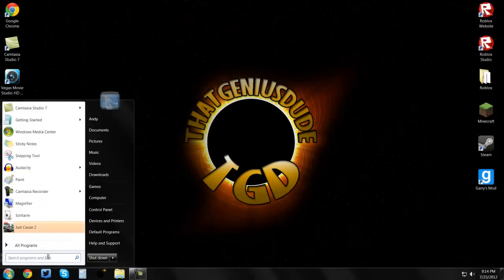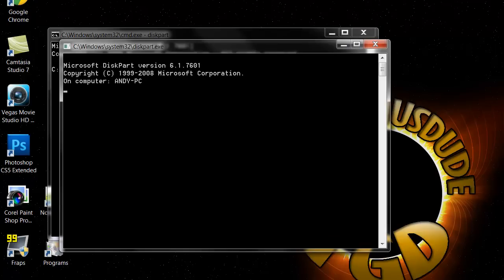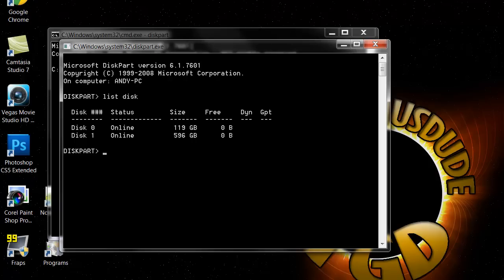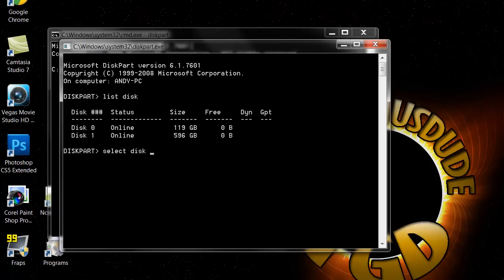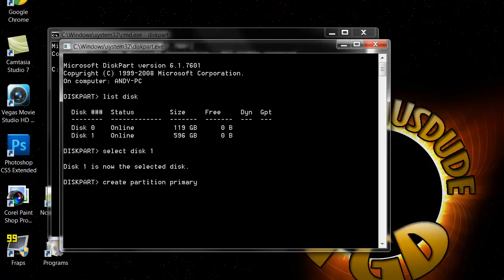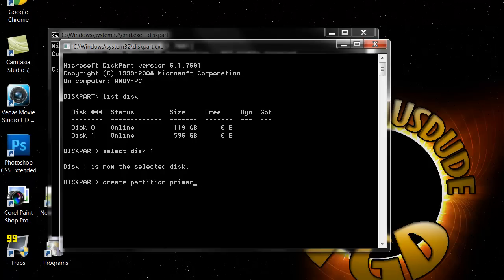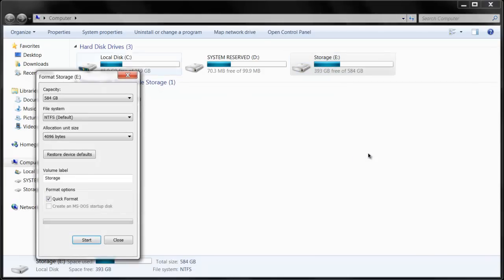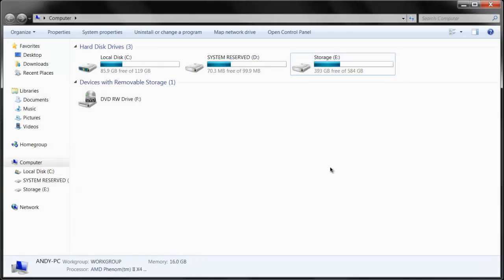How to Fix a Corrupt USB or HDD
THIS DOES NOT RECOVER YOUR FILES!!

This explains how to simply fix a corrupted USB or hard drive AND get its FULL capacity back!